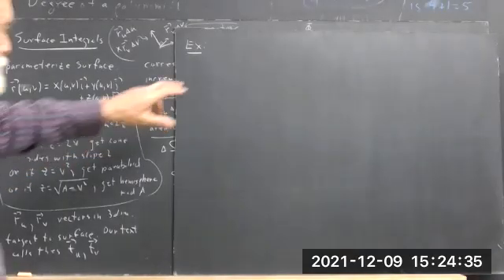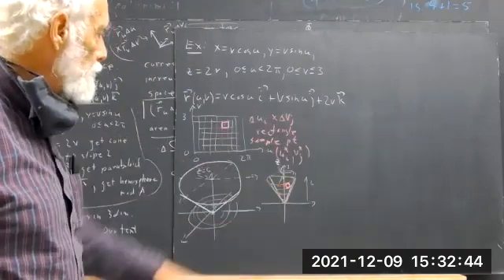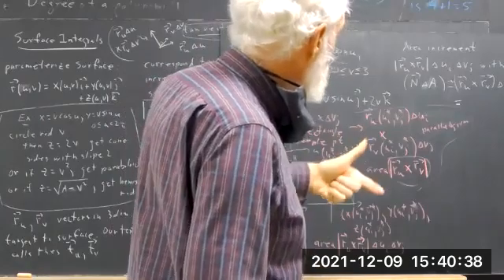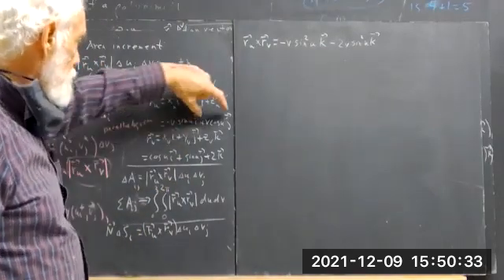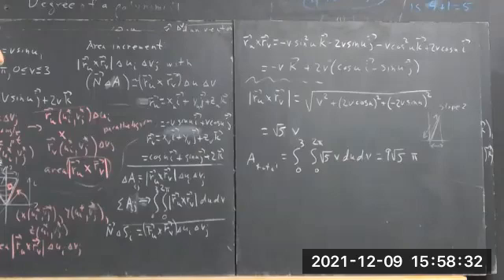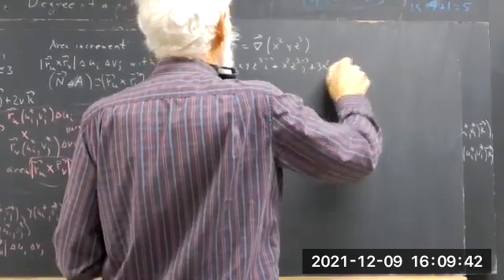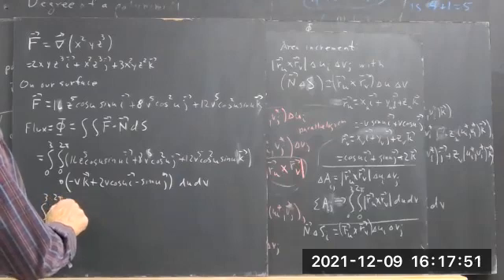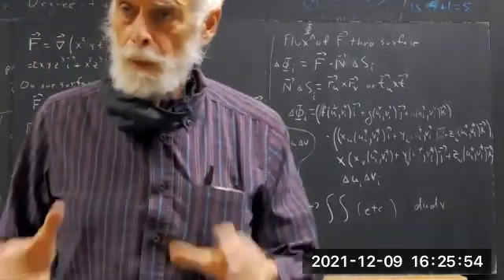dagmult_211209_constructing_surface_integrals__58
Note:  The presentation here is not particularly smooth, as it was being winged late in the day after classes for the semester were completed.  A smoother presentation, based on the material written here but with a few corrections and clarifications, will follow, and will be linked here.

WIthin the general context of our preceding review, we attempt to clarify notation, procedures and meanings while constructing surface integrals for one relatively simple surface, including a flux integral for a conservative field obtained by taking the gradient of a scalar function.